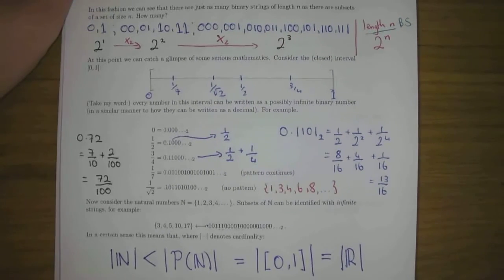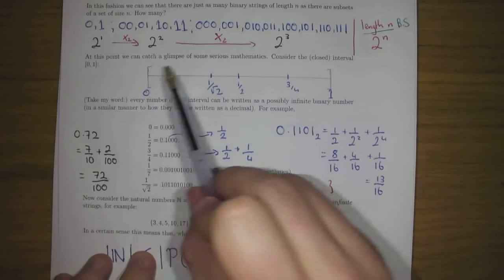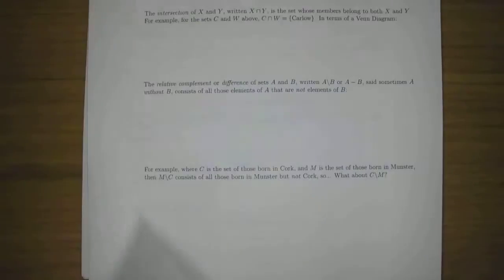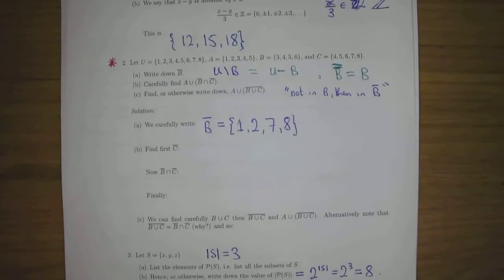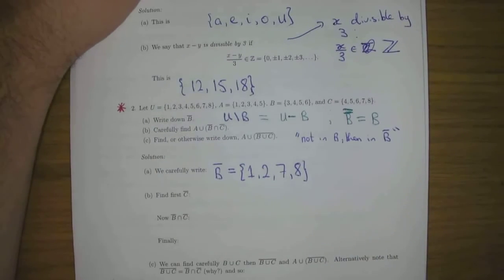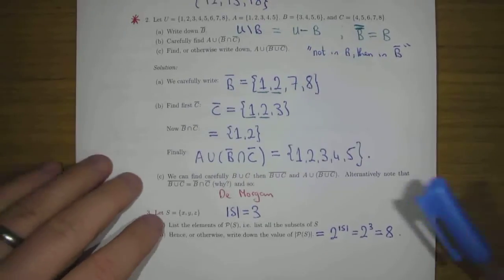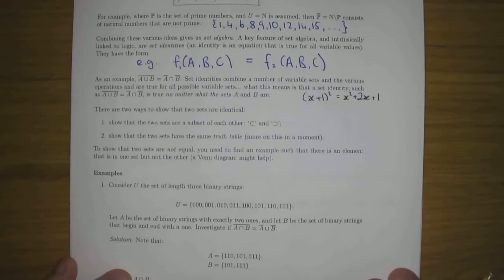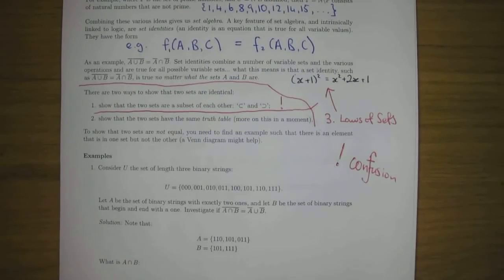Subsets, Binary Strings, Set Operations